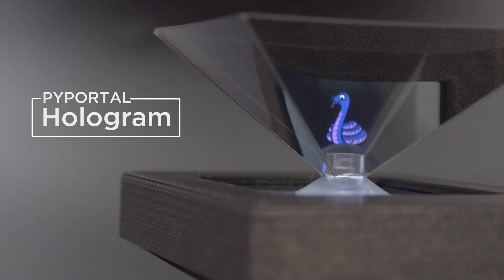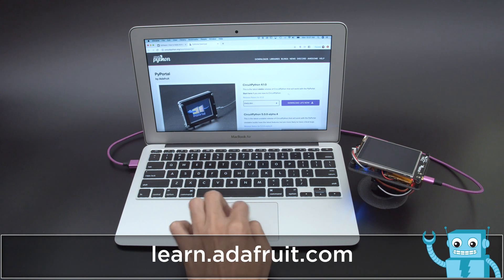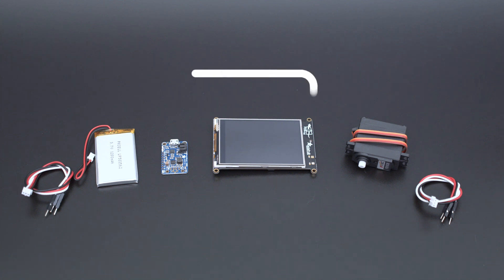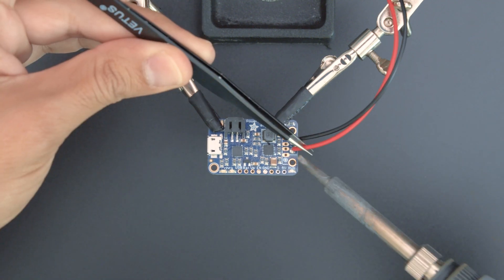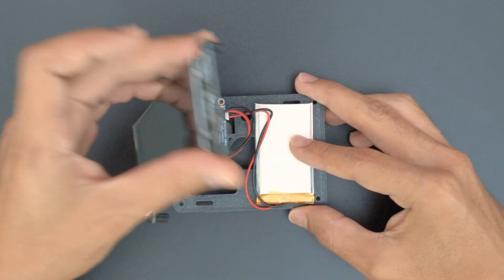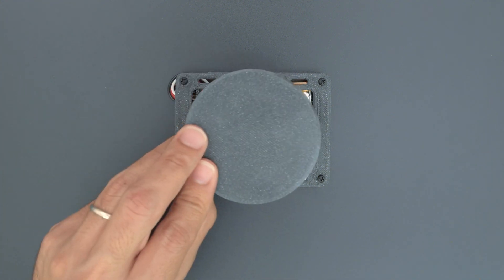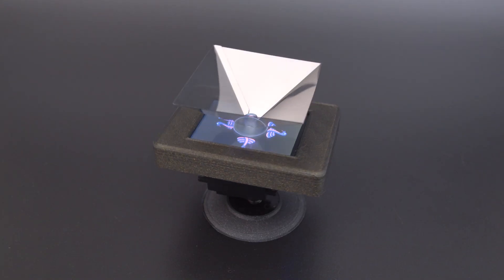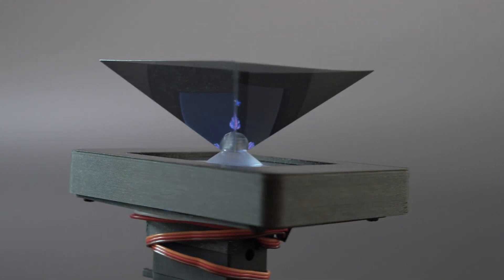Making Holograms with PyPortal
Make custom "holograms" with Adafruit’s PyPortal. This uses an inexpensive hologram prism and a servo to create a spinning "hologram" (also known as Pepper's ghost). With Adafruit’s PyPortal, you can easily play animated GIFs and project your own artwork. In this video, we’ll show you how to wire up the electronics to make it portable.
The components are secured to our 3D printed parts and designed for an easy assembly. We’ve made it portable so you can hold it in the palm of your hand.